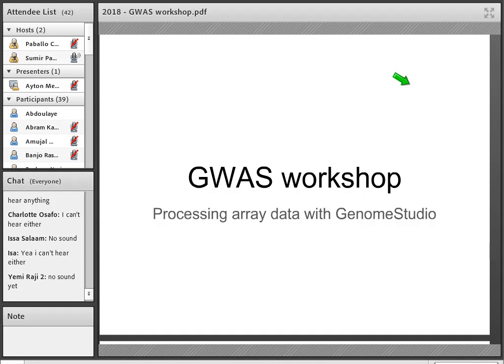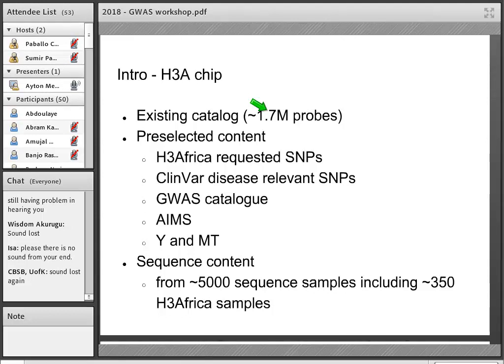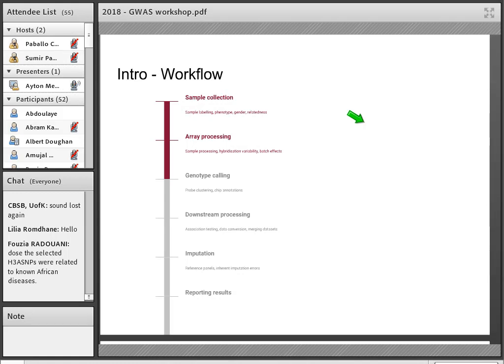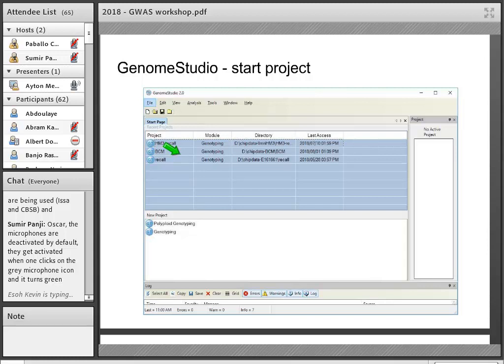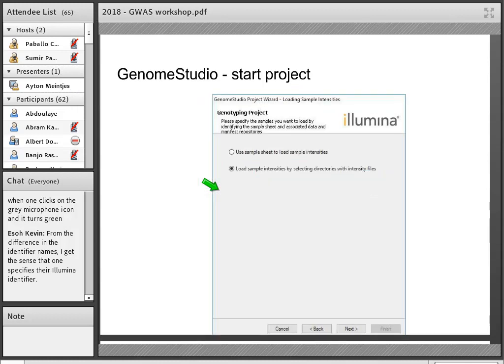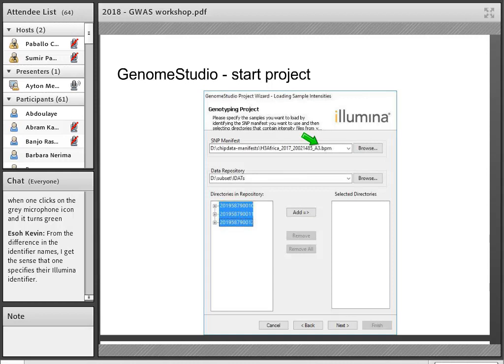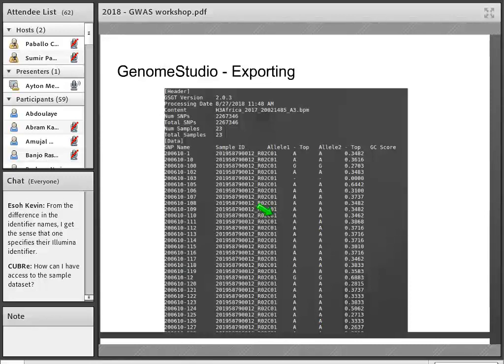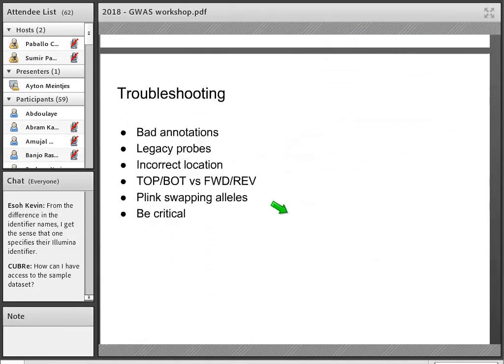Genotype calling from illumina files (Lecture 3)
The third of a series of seven H3ABioNet online lectures for Genome Wide Association Studies (GWAS) will introduce genotyping SNP array chips with particular emphasis on the H3Africa genotype chip. The lecture will cover common file formats when obtaining genotyping chip data from a service provider such as Illumina and software used for genotype calling. This lecture will also cover genotype calling, sample and probe quality control, probe viewing and exporting of data using GenomeStudio. Converting the data to PLINK format and some tips on troubleshooting and common pitfalls will be discussed